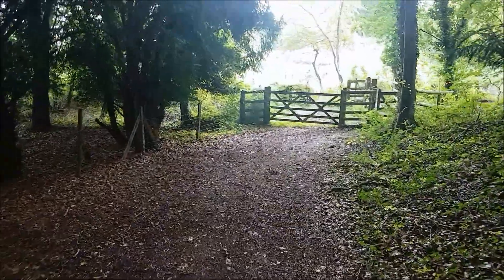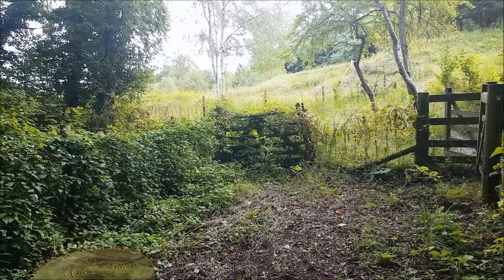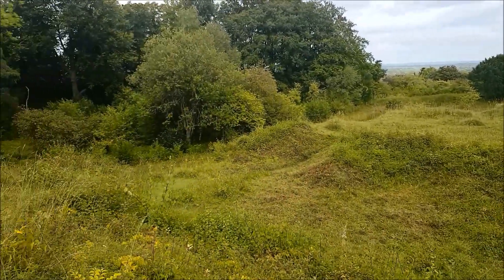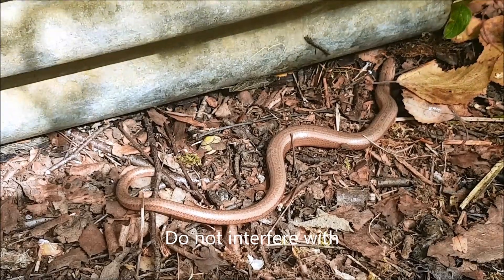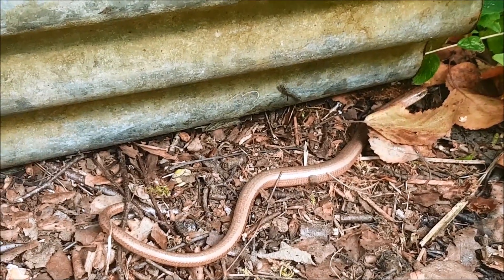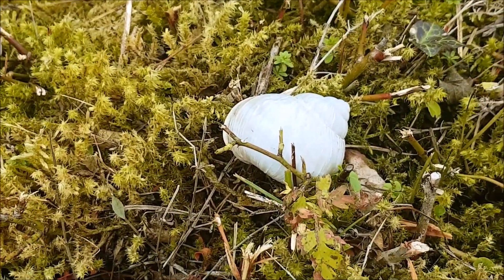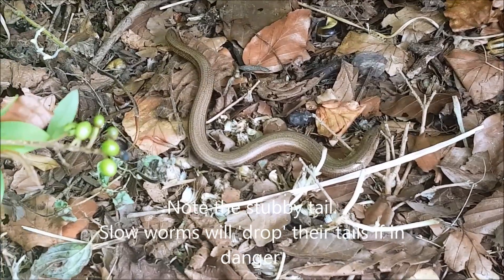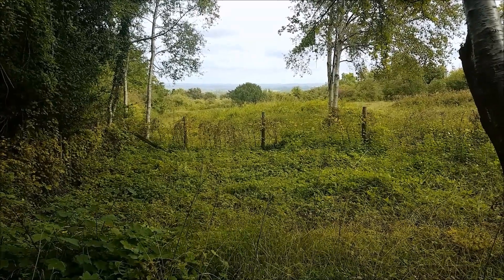Slow worms and Roman snails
Slow worms in Buckinghamshire